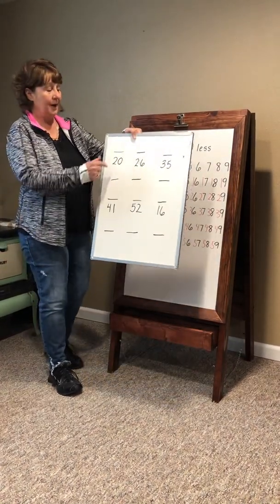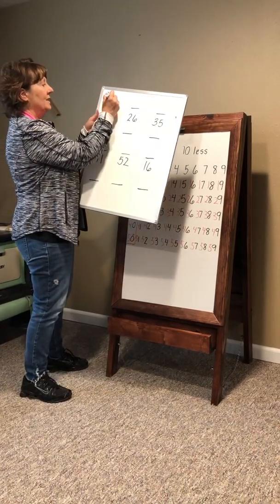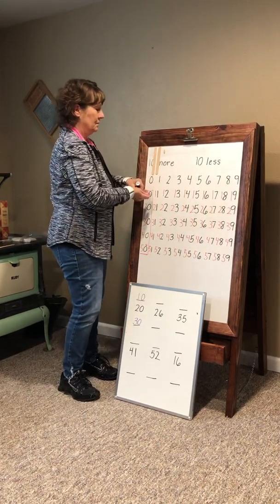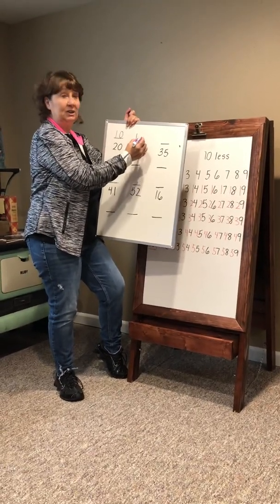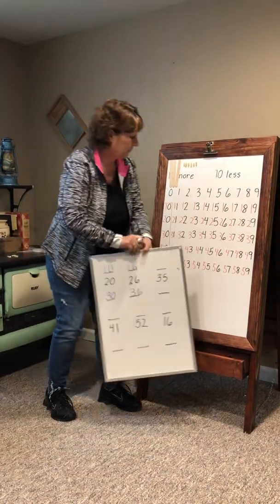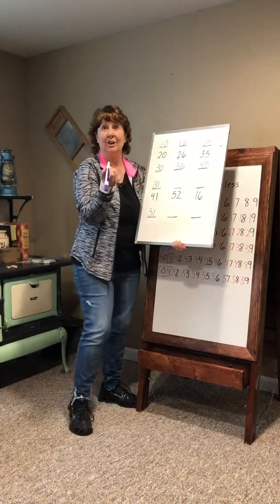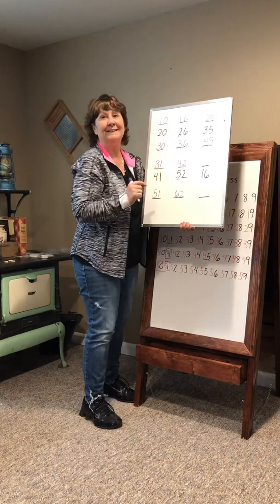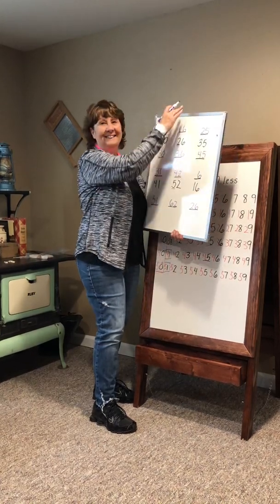Math, 10 more and 10 less with Brenda Kaper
Math, 10 more and 10 less